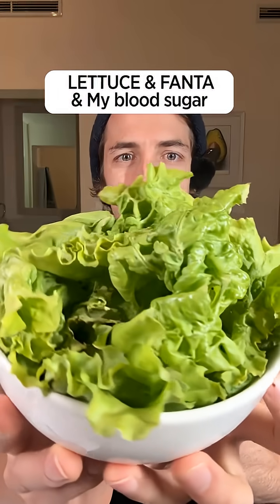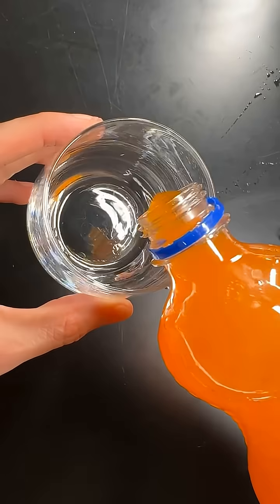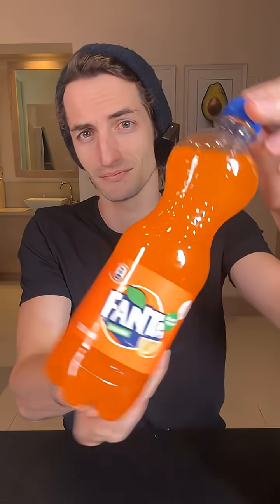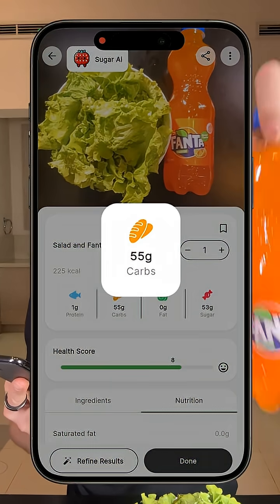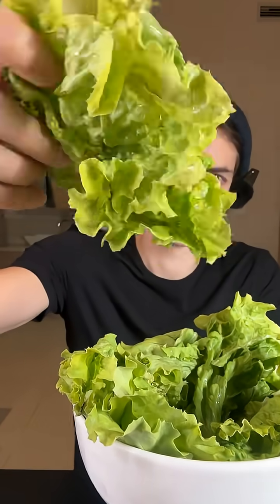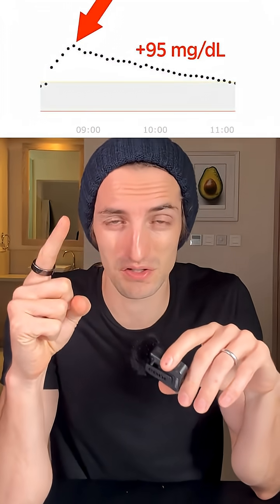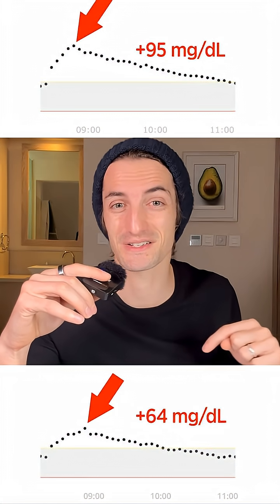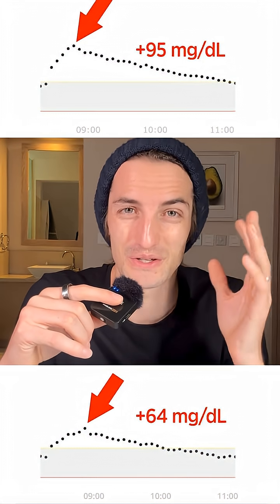Lettuce + Fanta & Glucose Levels. Can lettuce reduce the impact of a sugary soda?